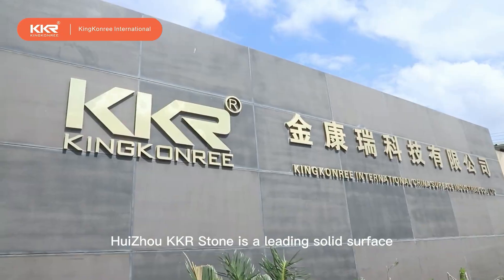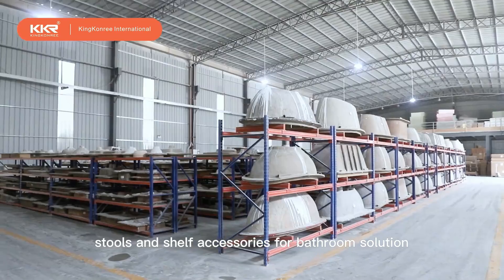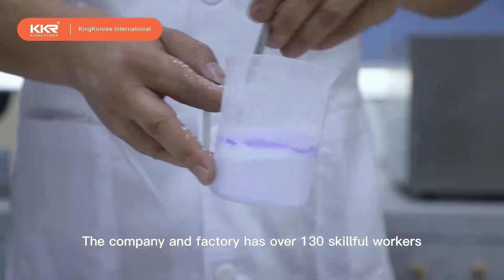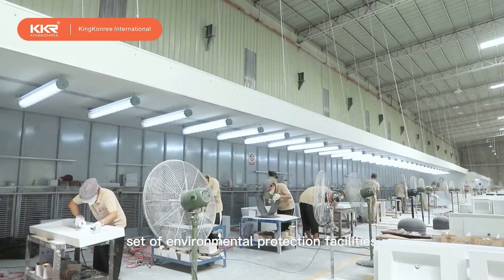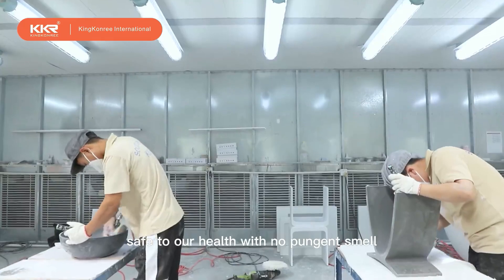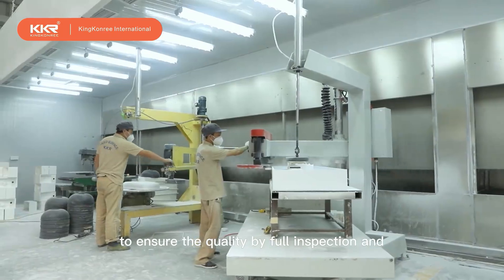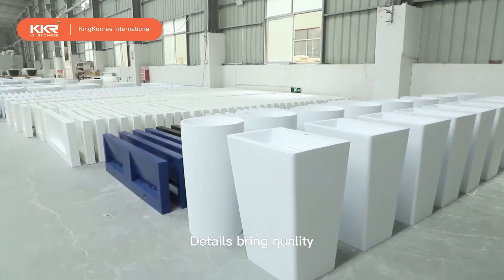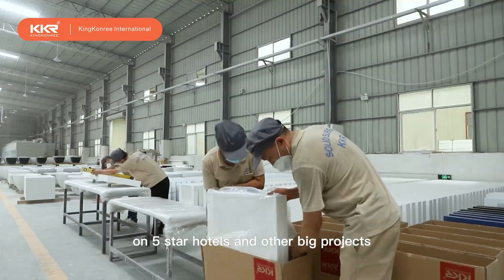KKR Company | Presentation of Solid Surface Sheet and Bathroom Sanitary, Bathtub & Basin Supplier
KKR Factory- solid surface sheets & fabrication workshop video.
KingKonree has three independent workshops, whose product lines mainly include types of sanitary ware and solid surface sheet.
Meanwhile, we also produce solid surface bathtub, washbasin, bathroom shelves, and solid surface finished products etc.